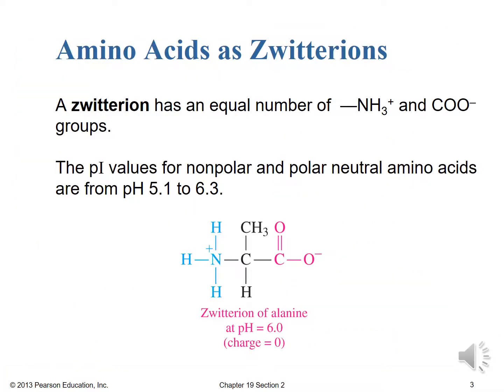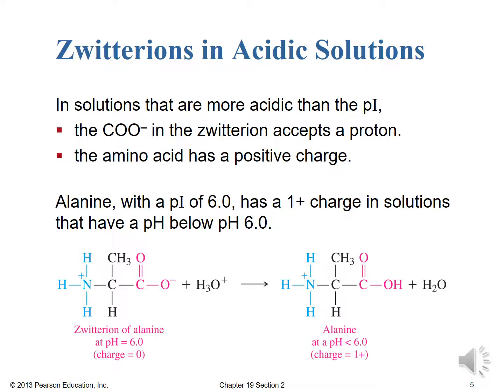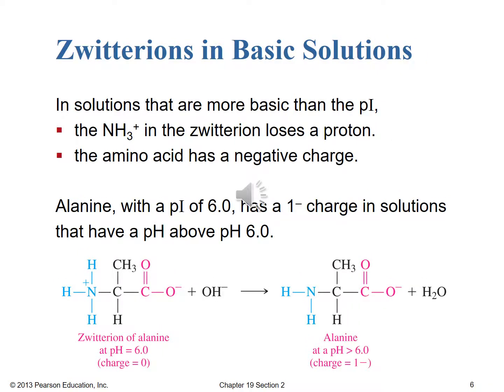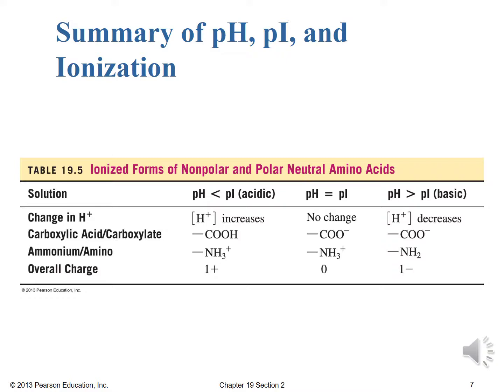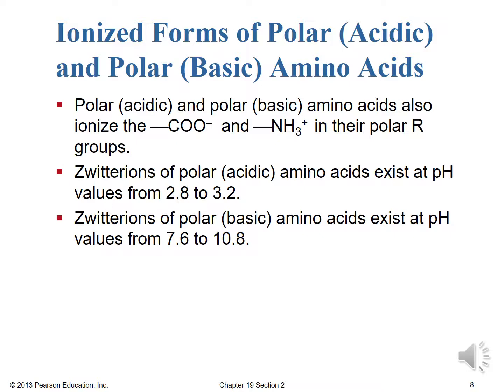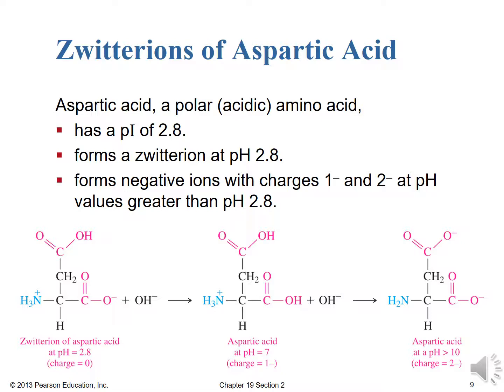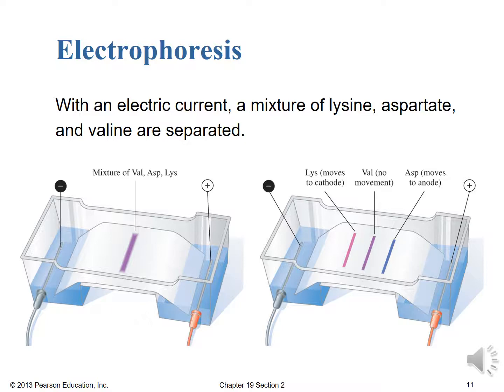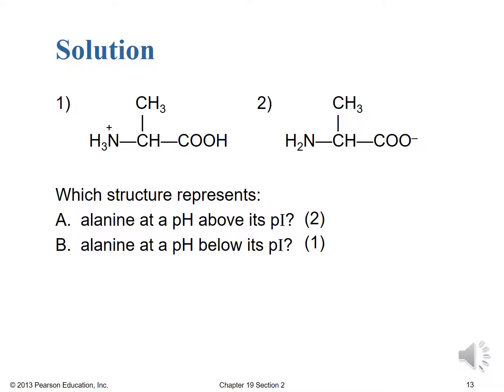19 2 Amino Acids as Zwitterions